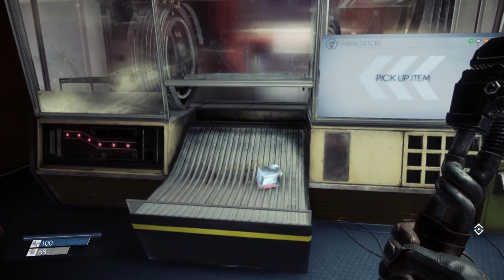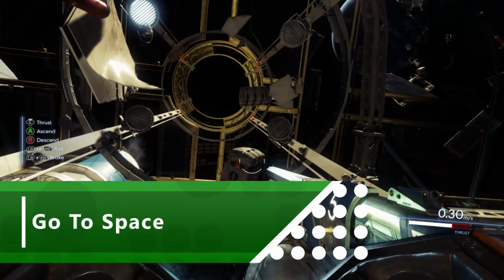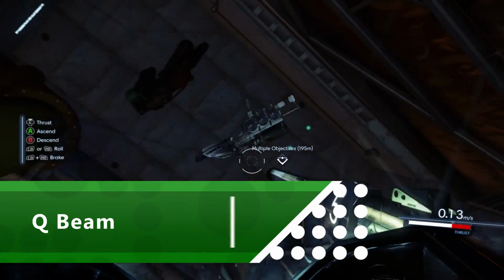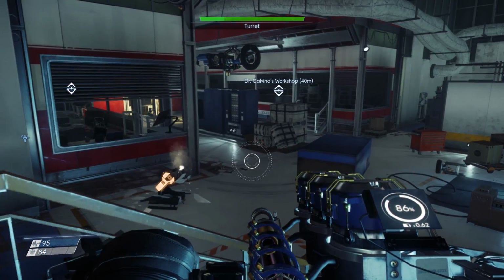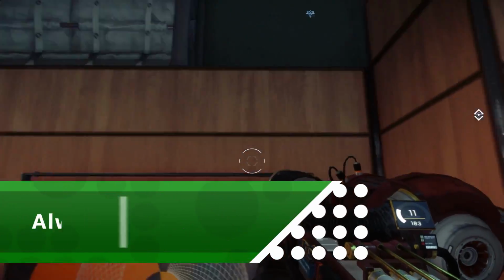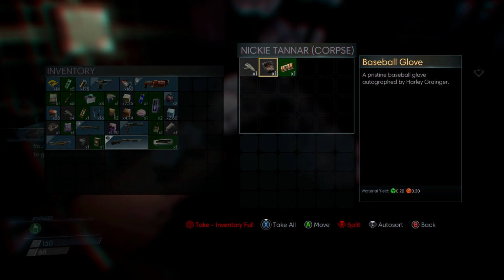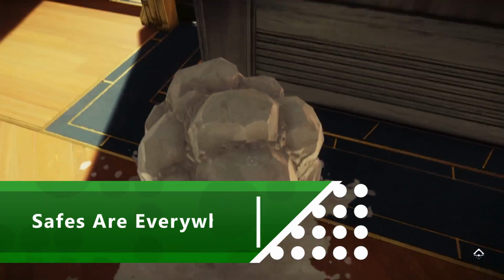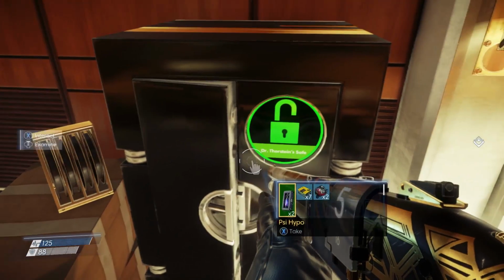10 Things To Do In Prey To Have A Great Time On Talos-1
In Prey you're meant to escape Talos-1, but we can't stop messing around instead. Here's our rundown, from hidden guns to helicopter death, of 10 things to do in Prey for a great time in Talos 1.